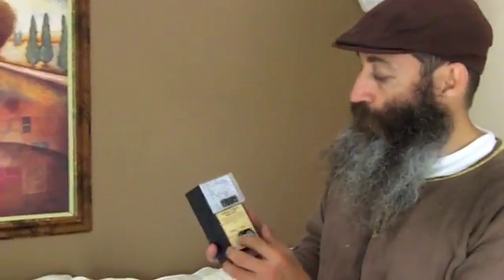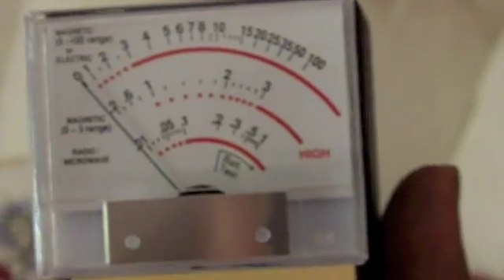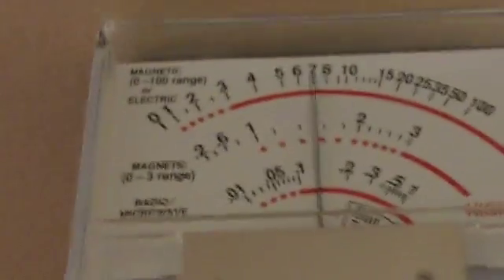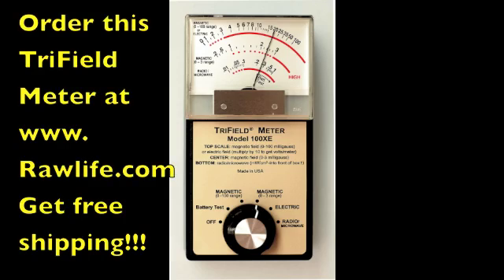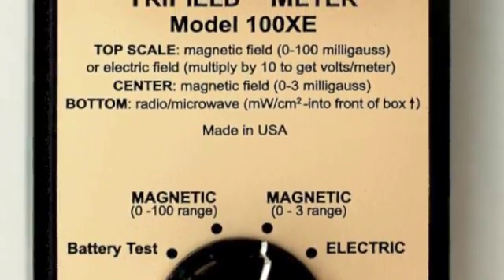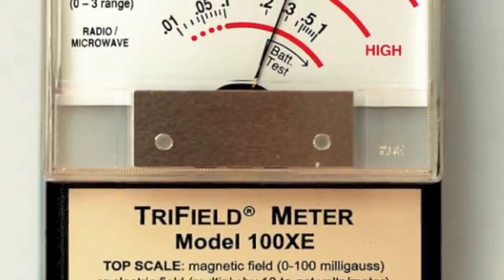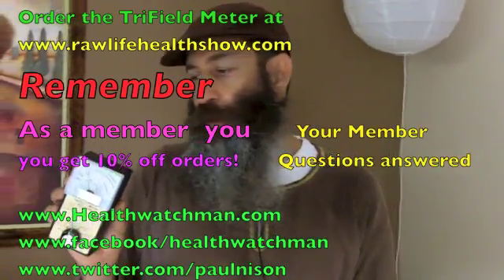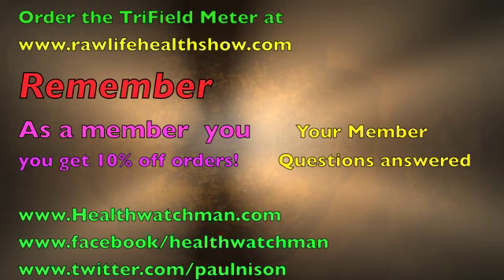Protecting yourself from Electromagnetic fields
The information in this video is about the TriField Meter and how it can help you save yourself from harmful Electromagnetic fields. This may be one of the most important videos you will every see!